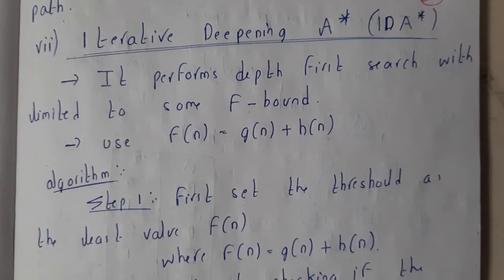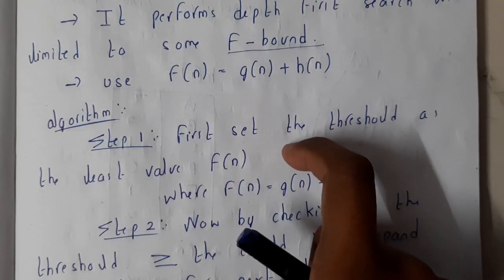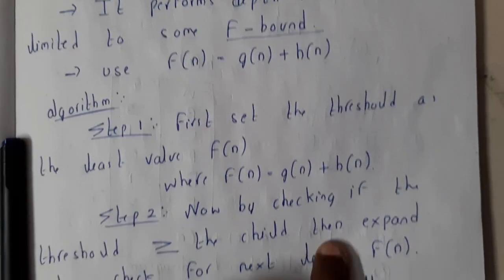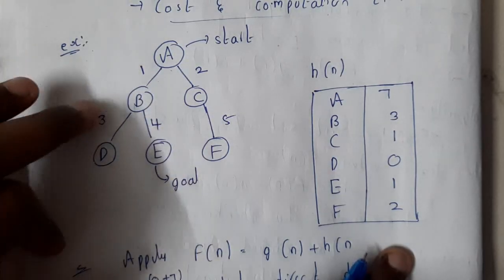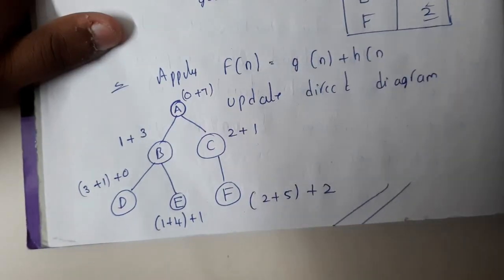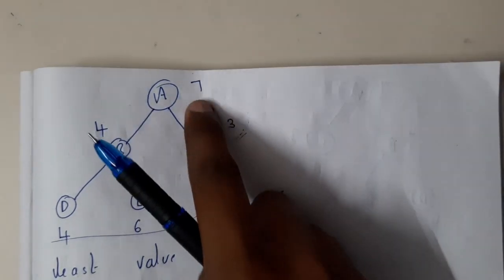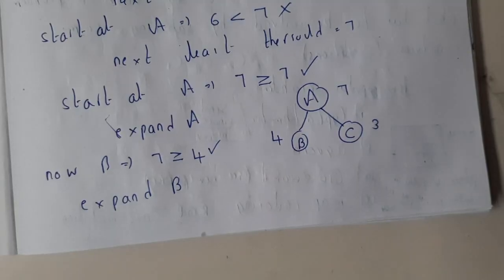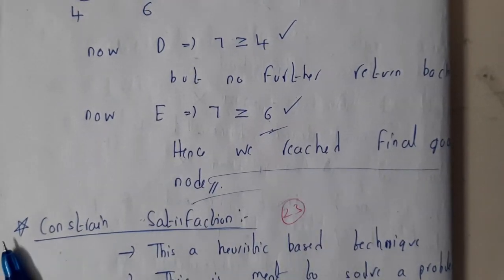22 Iterative deepening A star algoritham